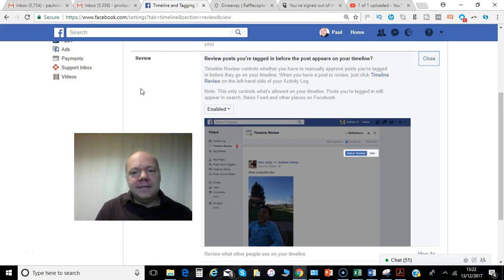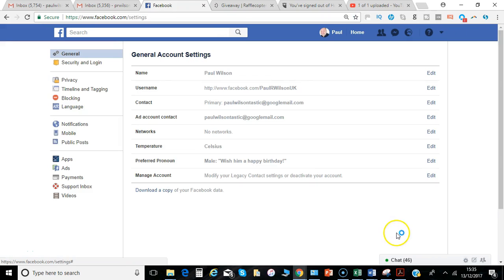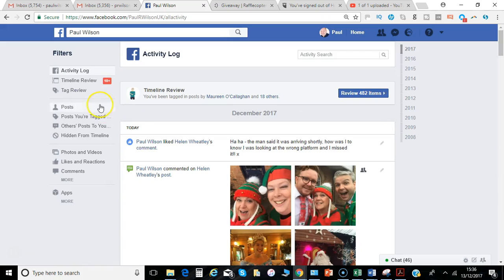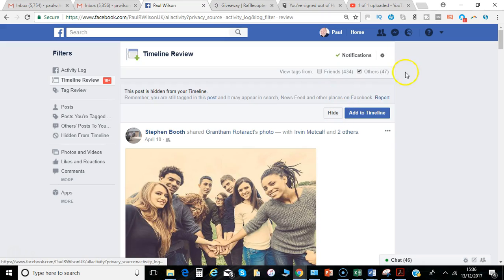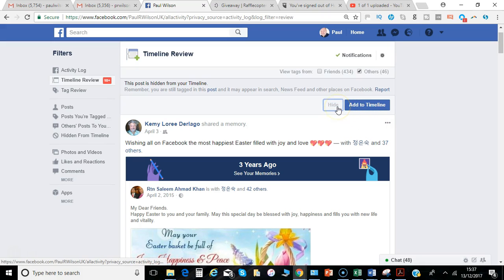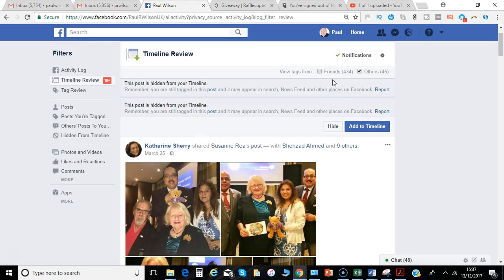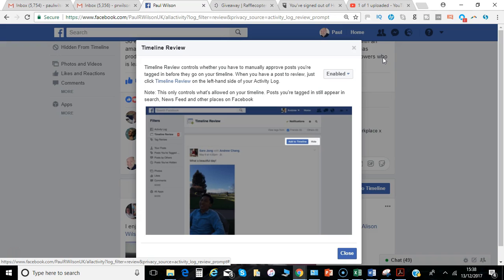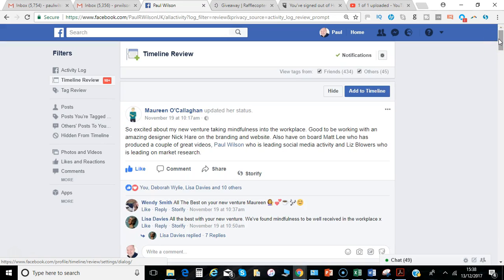Facebook Timeline and Tagging review settings 2018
Hi Paul here from PRwilson Media. Now when your friends or even pages tag you in posts or in photographs the default is that it appears on your timeline. Whereas here with the review posts option enabled , you get a chance to decide whether to allow it or hide it.  Here's how it works.

So just to recap where you can set to review posts that you have been tagged in you click on dropdown and go to settings, and you select timeline and tagging and then here review posts you are tagged in before it appears in your timeline. Just edit that and make sure it's set to enabled. OK so how do we review posts that you've been tagged in. You click on your profile picture and then it brings up this view which is where you can see view activity log.

Then just click on timeline review. So you can see any tags from friends, or others which is generally pages , if you just want to look at pages for now for example you can see where you have been tagged and these are ones about Rotary events I've been involved with around the world and you can choose to either "add to timeline" or hide. And essentially any posts that you see that you have been tagged in and you are not necessarily sure who it is that has tagged you here for example not sure who this person is necessarily as well as saying hide you might want to report the particular post and you can feedback it's annoying, I don't want to be in there, I don't think it should be on Facebook etc.

So you can essentially report it and it may well be that the person will remove the tag or the post or they will be contacted by Facebook. There's also a tag review where it basically comes through to the same area. So I'm not sure why there's a separate review , just looking at your ones from friends where you are mentioned in posts. It might be something you want to feature but I wouldn't leave it as long as I left it to go through and review all of these ones. Most of which if I haven't added to timeline by now they are going to be a little bit out of date anyway. Essentially just go through and hide them all. And that just goes back through to the setting if you want to change that setting you've got there already.

So it really is a useful feature , I know a lot of people have spoken to me about how they keep getting stuff posted onto their page and it's not posted directly onto the page it's just that they have been tagged and that automatically unless you've enabled that option to check it first that automatically goes on to your own personal Facebook timeline or wall. So this is how you do it. This is how you reveal it. I've been Paul from PRwilson Media your social media personal trainer. Cheers.